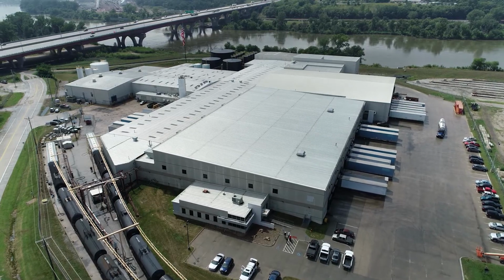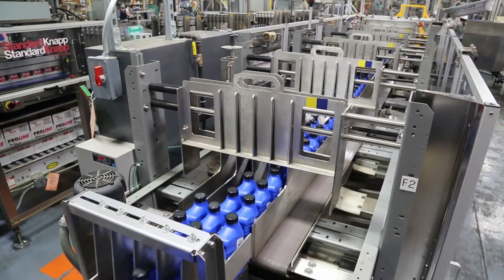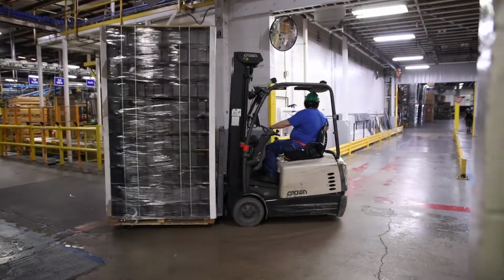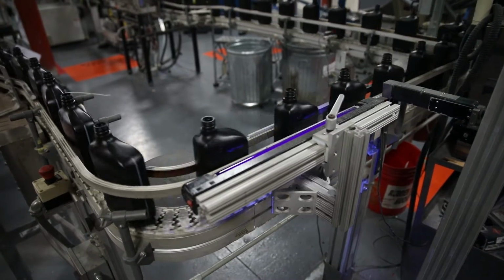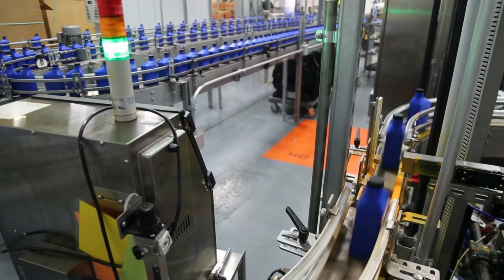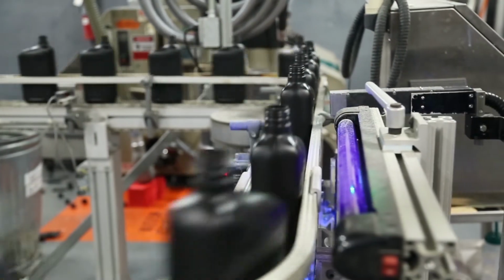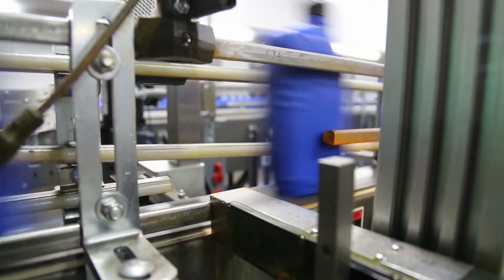Hitachi Develops Custom Ink Solutions for an Automotive Lubricant Specialist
See what a difference our lineup of continuous inkjet printers and superior service and support have made to Warren Distribution's bottom line and peace-of-mind.